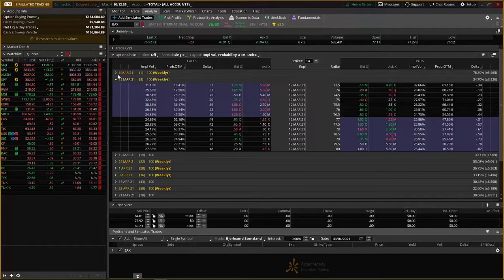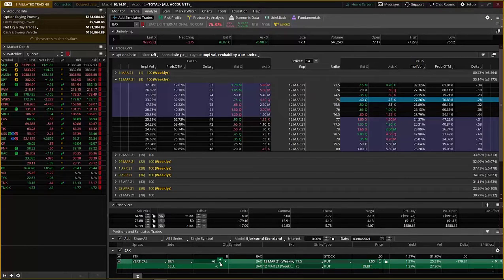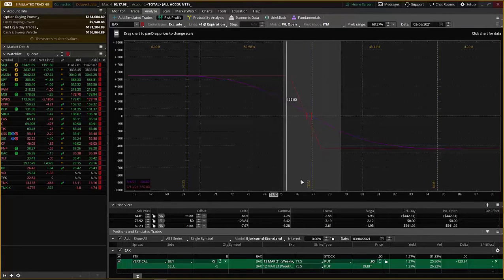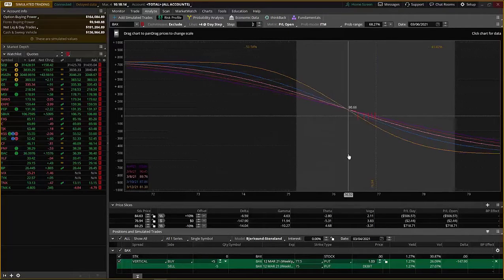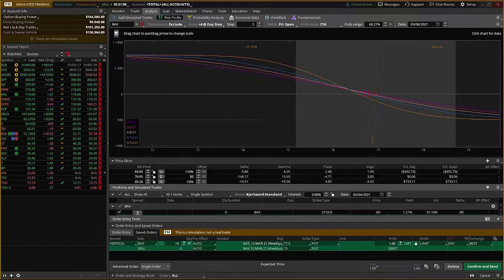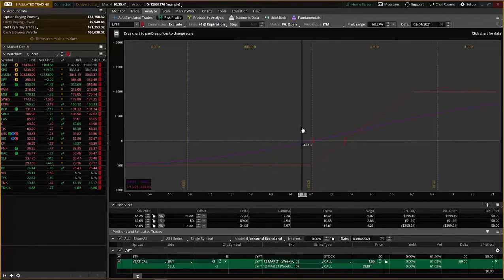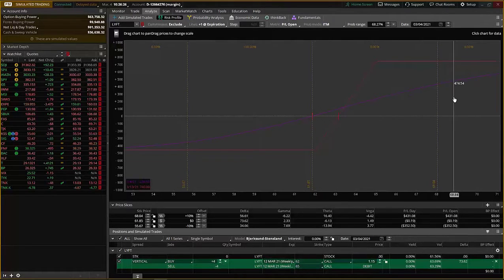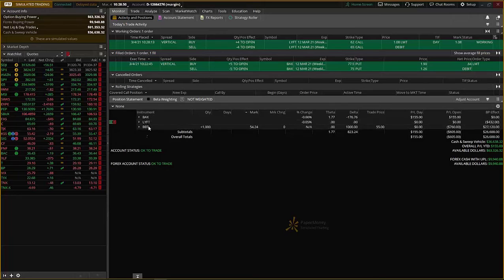Option Trading Lab - Bear Put Spread - From start to finish - Vertical Debit Spread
In this Option Trading Lab, we cover the Bear Put Spread strategy which is one of the most basic and straight forward option trading strategies.   In option trading, we have the ability to pair together different options to give us the trading risk and reward we desire on every option trade we make like the Bear Put Spread.   We start at identifying the correct stock chart for a Bear Put Spread, Bear Put Spread options trade and build out an option trade and analyze the risk graph.  Once all the numbers are correct, the option trade (Bear Put Spread) can be made.

Maverick Trading, started in 1997, is the leading option trading proprietary trading firm in the United States.  We have invested millions of dollars and tens of thousands of hours over the years to train our traders to be the best options traders they can be.   If you are serious about option trading, we are the firm for you.